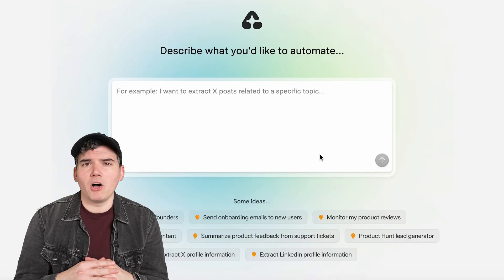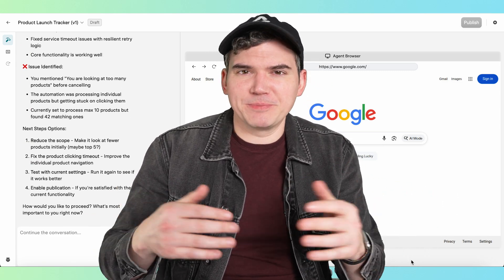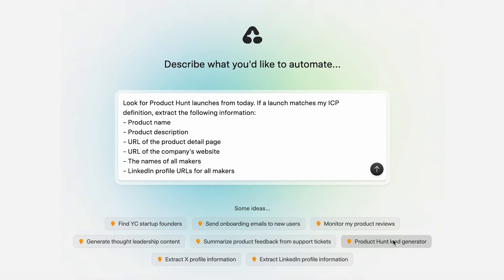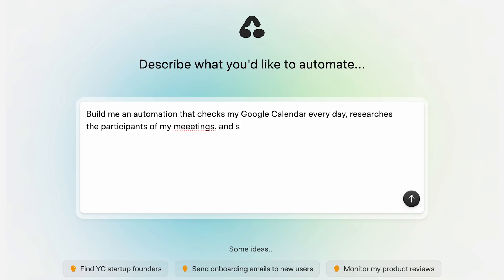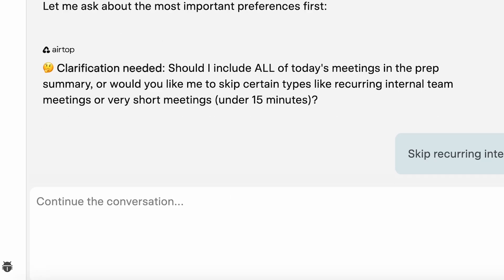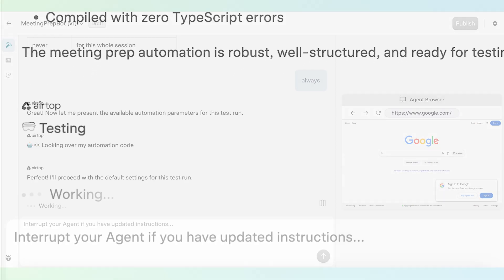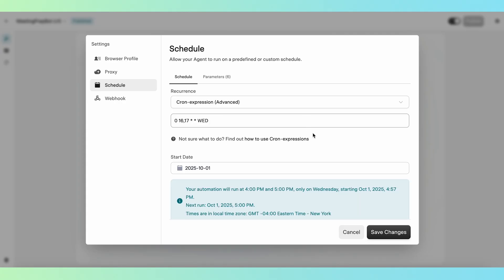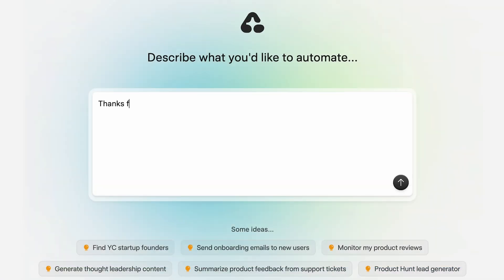Airtop Agents Quickstart: The First Conversational Web Automation Builder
I'm going to show you how easy it is to build powerful web automations using Airtop Agents. Airtop lets you describe the automation you want with plain English, and then Airtop’s AI Agent Builder handles the rest. It's like working with a talented automation engineer, but faster!

Airtop Agents shine with repetitive tasks like tracking product reviews, lead generation, monitoring social media, and more. They also integrate easily with popular tools like Google Sheets, Airtable, and HubSpot. Best of all, there’s no coding, no nodes, and no complex flowcharts.

In this quickstart video, you’ll learn how to create a custom AI agent that:

- Checks your Google Calendar every morning.
- Performs background research on meeting participants (using integrations like LinkedIn and Google Search).
- Sends a preparation summary to Slack.

Stop wasting time on repetitive tasks. Automate the boring stuff with Airtop Agents!

0:00 - Intro
1:40 - Build Your Own AI Agent
2:15 - Background Research & Clarification Questions
2:21 - Agent Exploration & Testing Integrations
2:34 - Code Generation & Implementation
2:51 - Final Testing and Code Review
3:20 - Publishing and Scheduling the Automation
3:33 - Webhooks!
4:03 - Outro